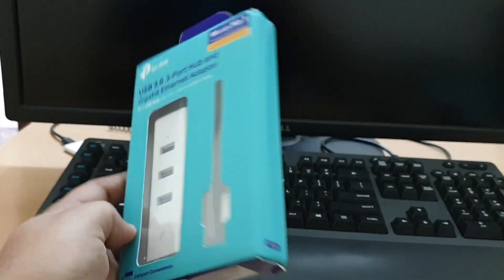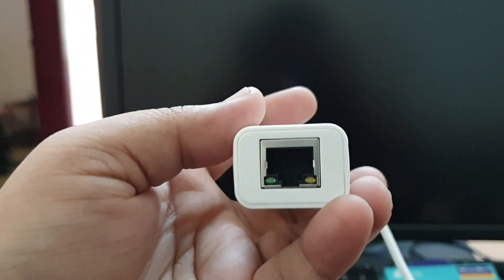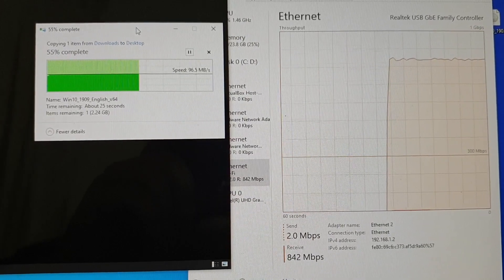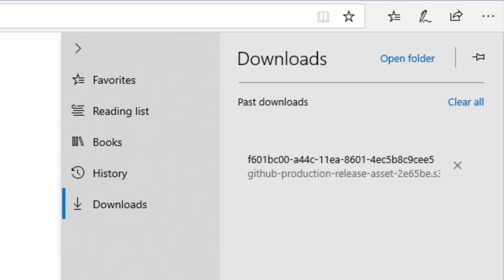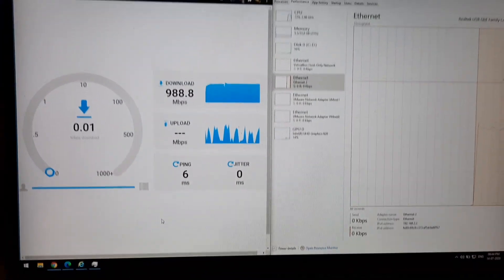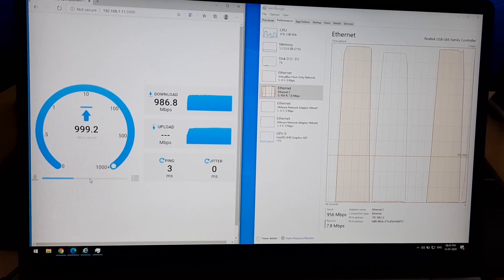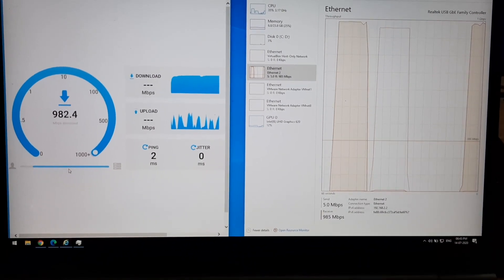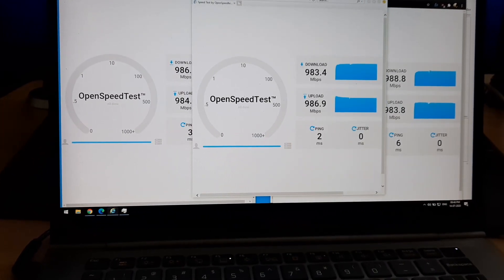Best Ethernet Adapter for Macbook Pro & LG Gram? Review After 6 Months! Continuous usage.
1 Gbps Ethernet Adapter :: USA AMAZON
1 Gbps Ethernet Adapter :: India AMAZON
Best Ethernet Adapter for Macbook Pro & LG Gram? TP-link UE330 Usb to Ethernet Adapter Review
Adds 3 additional USB 3.0 ports that support transfer speed up to 5Gbps, 10 times faster than USB 2.0
Adds Gigabit Ethernet network connectivity that supports transfer speed up to 1000Mbps
Compact and light
Plug and Play*
Enhanced Stability and compatibility